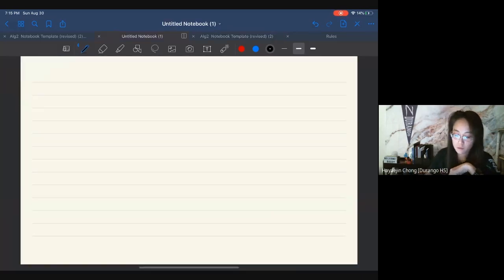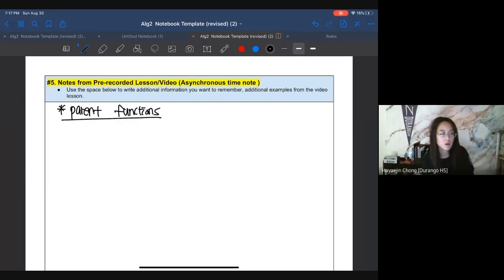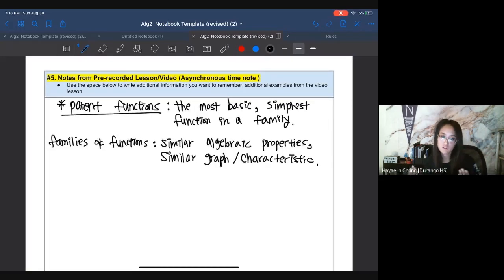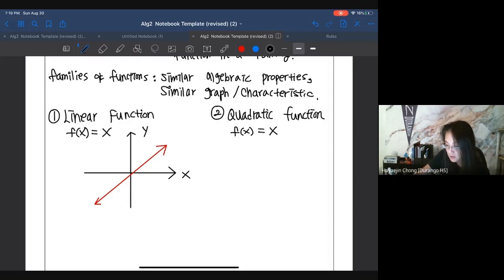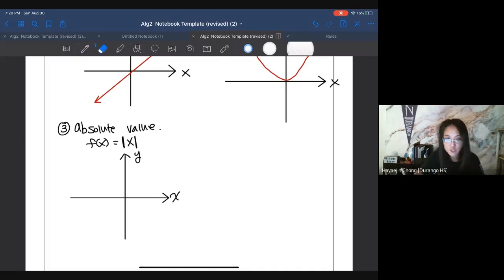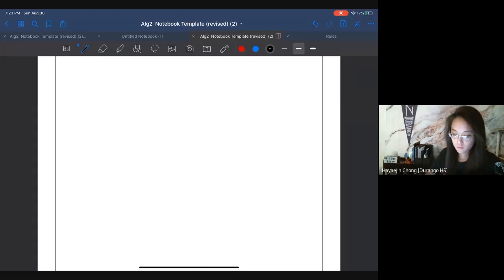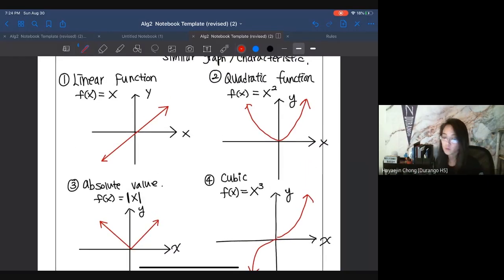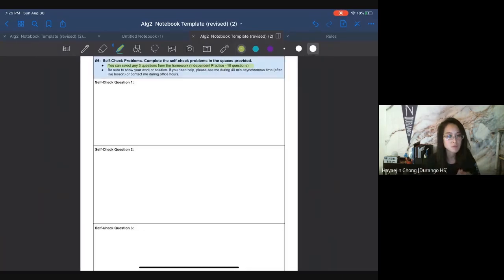1.1 transformation pre-recorded (async lesson) video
This is 10 min video that students need to watch during the asynchronous time on 8/31 and 9/1